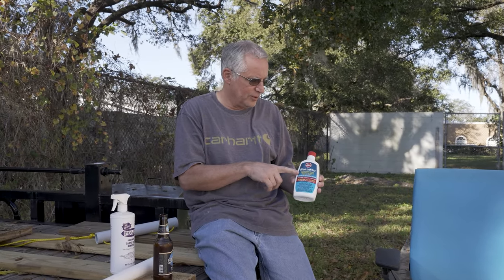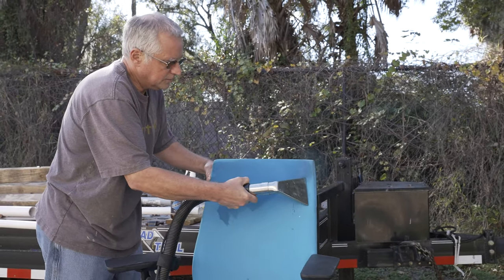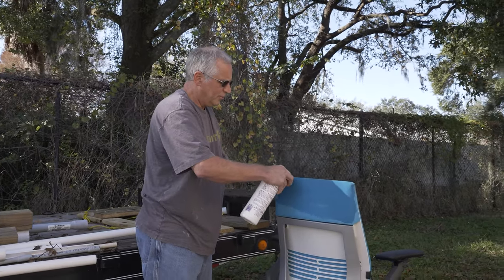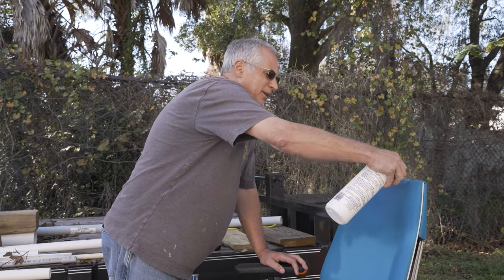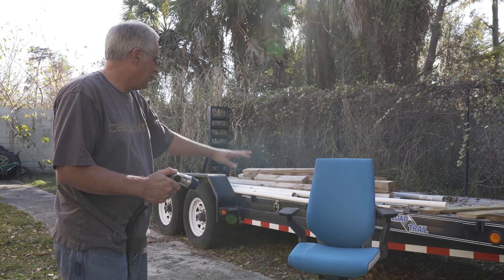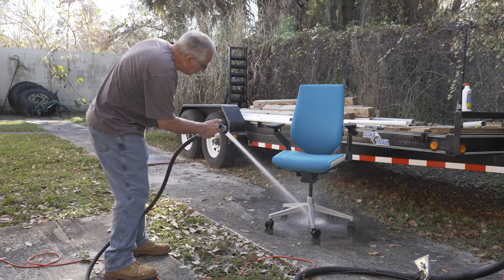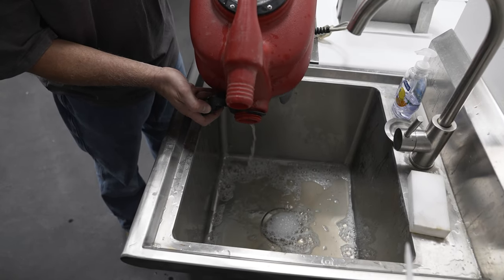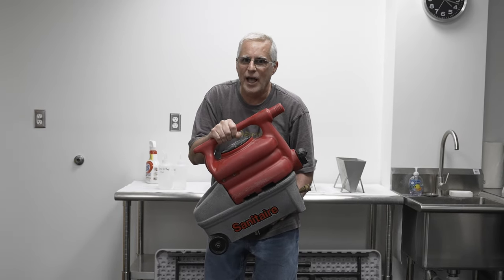How to Clean an Office Chair -Steelcase Gesture Chair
The dirty Steelcase Gesture chair gets a facelift as Mr Dog Poop cleans it using a Sanitaire spot cleaner.

If you have fabric office chairs they will need to be cleaned with some regularity even if they don't have light colored fabric and look fine. They will absorb dust and allergens and get dirty from handling and use. While it is not an exciting thing to do, it will create a healthier work environment for employees and make the office look that much better when clients arrive.

In this video, we show you how to use a spot cleaner and the result in the shine, sheen and color of the fabric after a good cleaning.

So don't throw away that Herman Miller office chair, just take a few minutes and clean it and it will look like new.